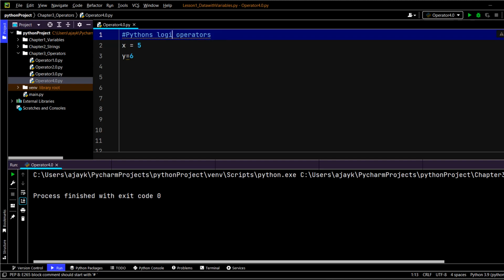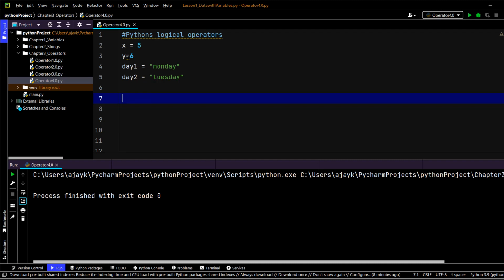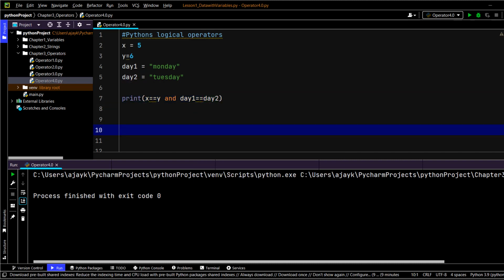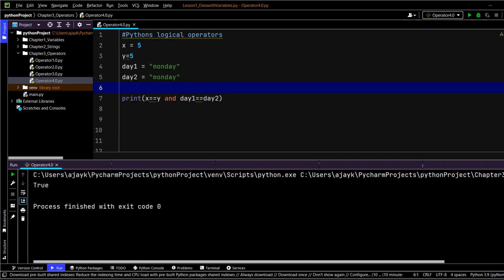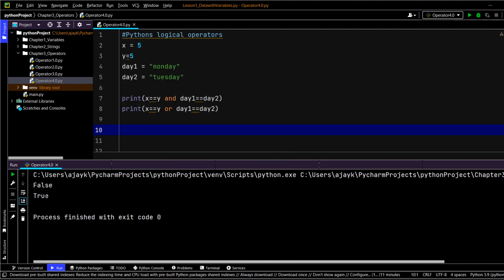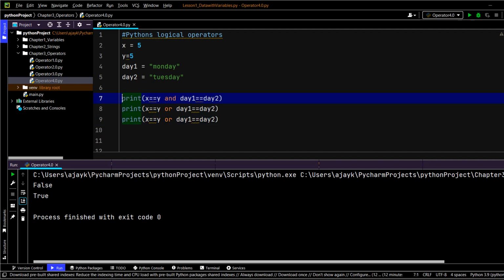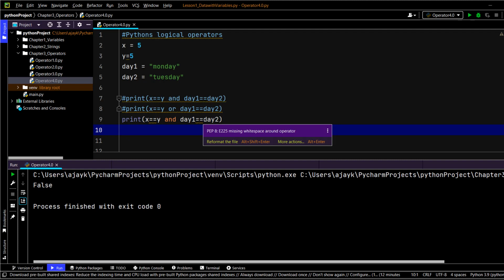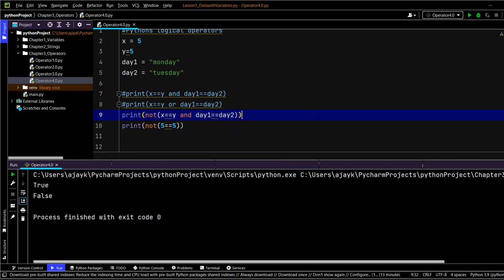🧠 Python Logical Operators | Lecture 15 | Python + Data Analytics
In this lecture, we’ll learn how Logical Operators work in Python and how to combine multiple conditions to create powerful decision-making logic. These operators are essential for writing conditional programs and handling real-world data analytics scenarios.

🚀 What You'll Learn:

🧠 Understanding Logical Operators
and — Combining multiple conditions
or — Working with alternative conditions
not — Reversing a condition
🔄 Working with True & False
🔗 Combining Comparison Operators with Logical Operators